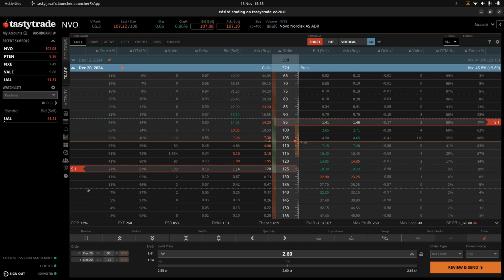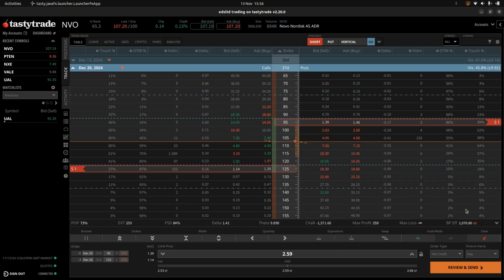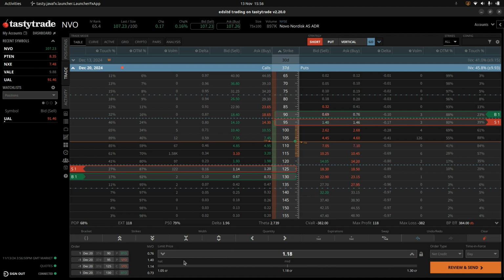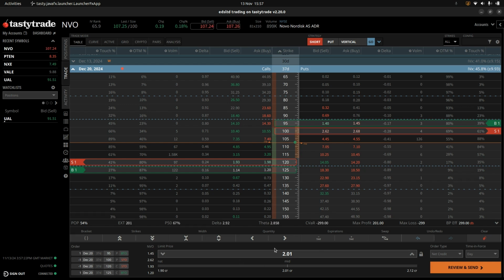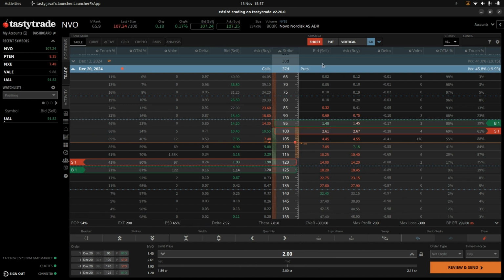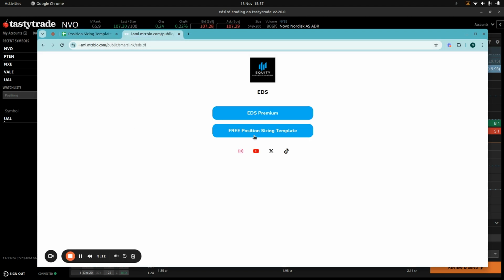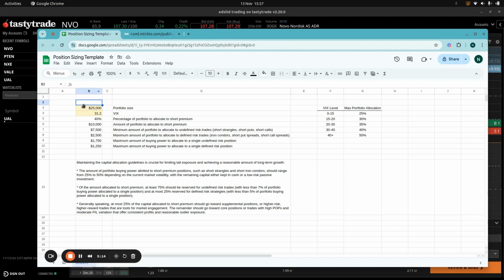What TRADERS Need to Succeed in 2024?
Open a TastyTrade Account Are you tired of feeling like you're not reaching your full potential as a trader? Want to know the secrets to success in 2024? In this video, we'll dive into the essential skills and strategies that traders need to thrive in today's fast-paced markets. From mastering technical analysis to developing a winning mindset, we'll cover it all. Whether you're a seasoned pro or just starting out, this video is packed with actionable tips and insights to help you take your trading to the next level. So, what are you waiting for? Watch now and discover what traders need to succeed in 2024!